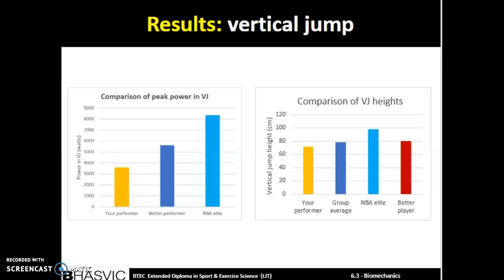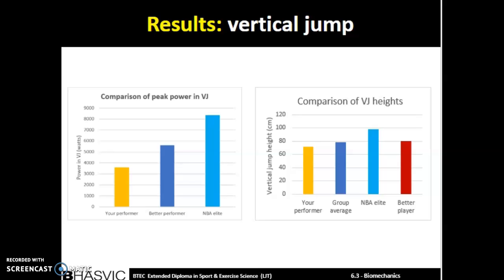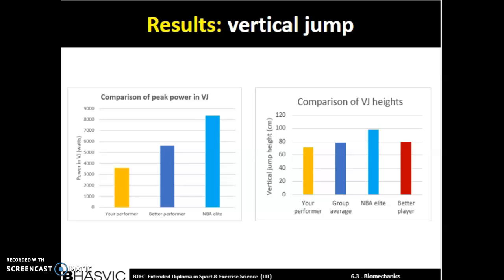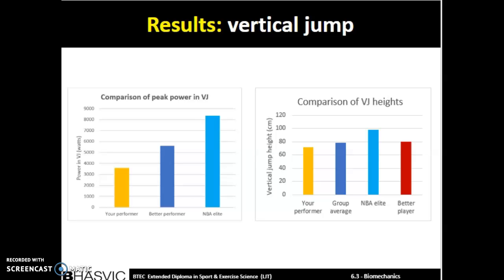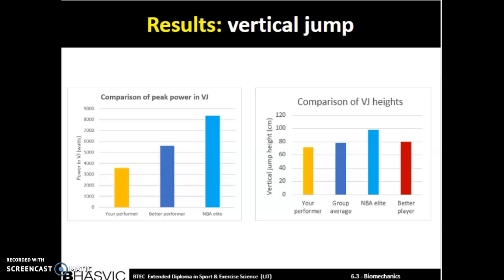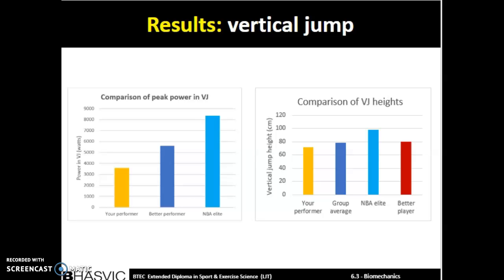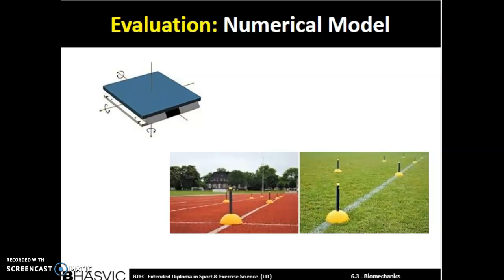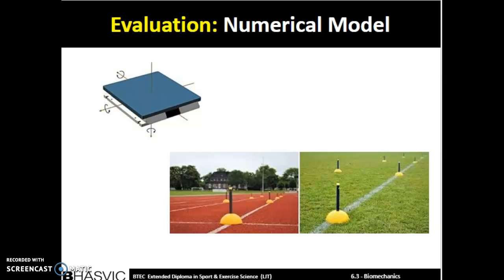6.3 numerical model part 4